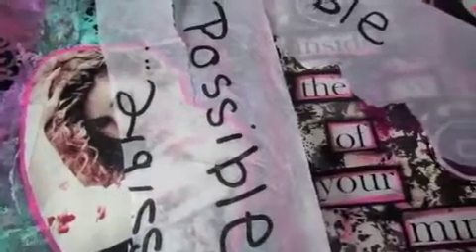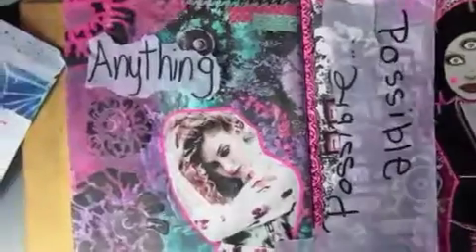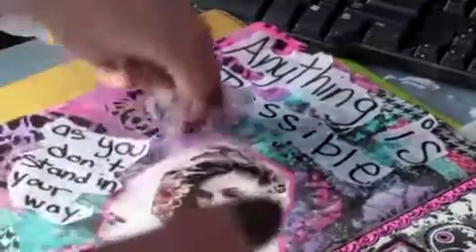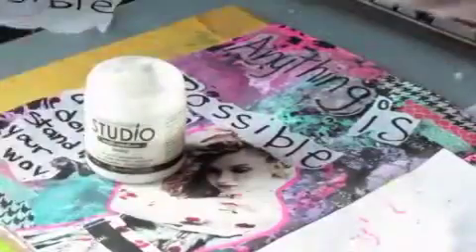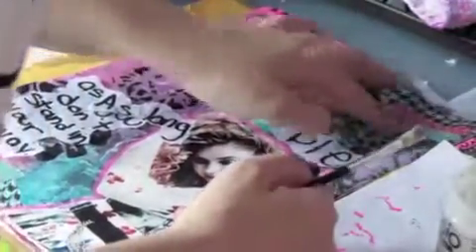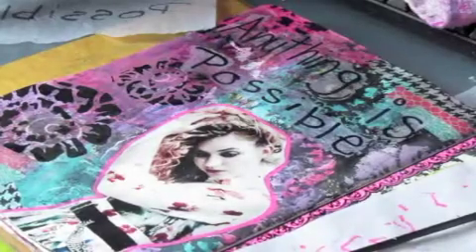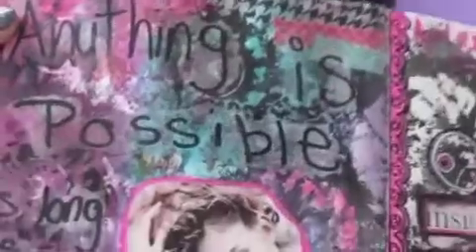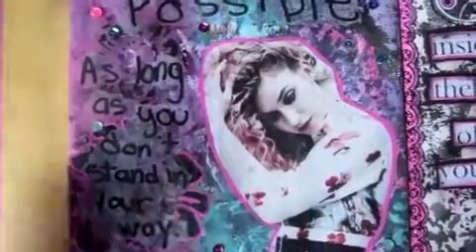Art Journal Technique: Tissue Transfer